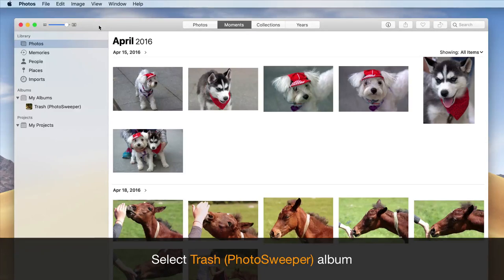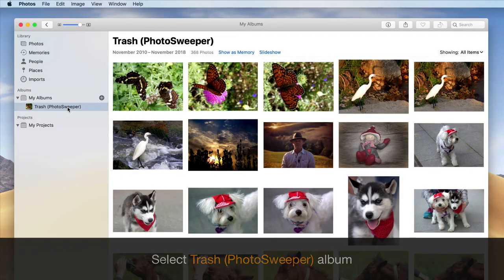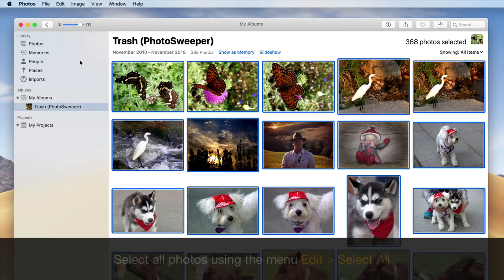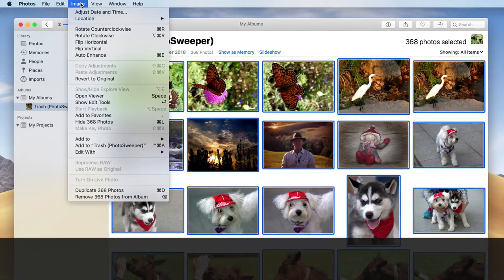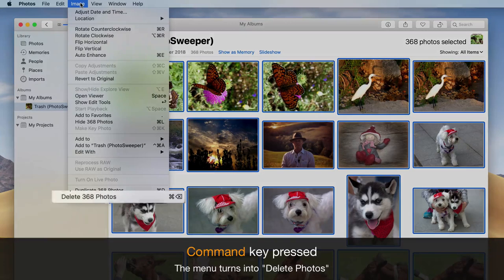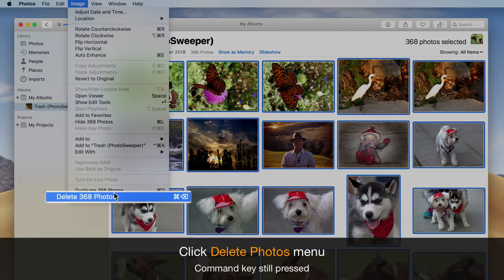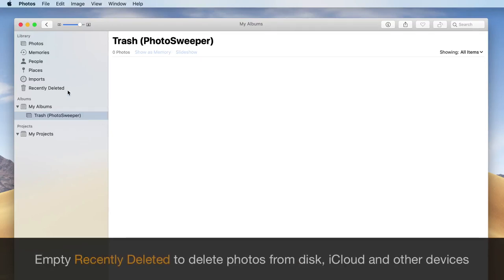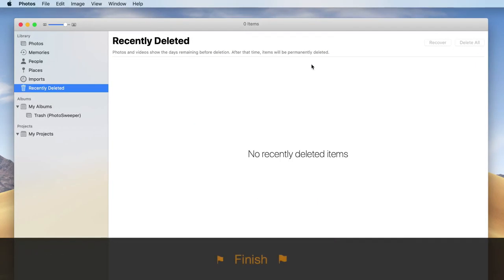PhotoSweeper - Emptying the trash in Photos application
This video coverts tricky process of deleting photos in Photos application.

After comparison and marking duplicate photos, PhotoSweeper moves marked photos to the album named “Trash (PhotoSweeper)”. All your photos are still on their places.

You need to DELETE all photos inside the album “Trash (PhotoSweeper)” manually. It’s not the same as removing photos from the album or removing the album. After it, all photos are deleted from all places including iCloud, iPhone, iPad.

1. Launch Photos application.
2. Choose the "Trash (PhotoSweeper)" album and select all photos in it.
3. Click the "Image" menu, press and hold Command. You must see the menu "Delete Photos". IMPORTANT! the menu "Remove Photos from Album" is NOT what you need.
4. Click "Delete Photos". Photos are moved to "Recently Deleted".
5. Empty "Recently Deleted".